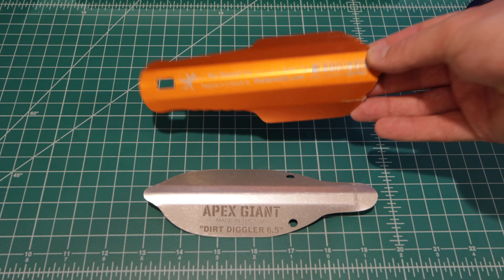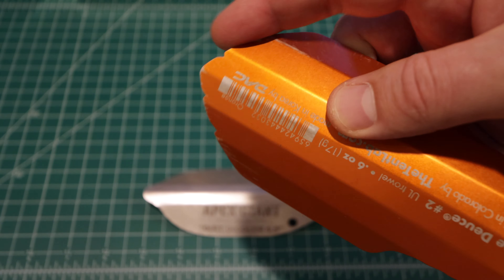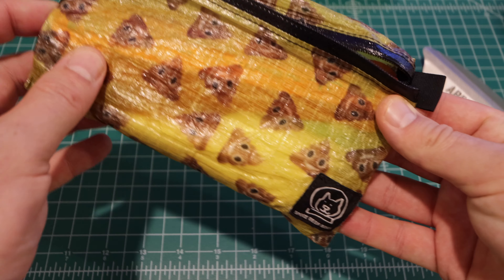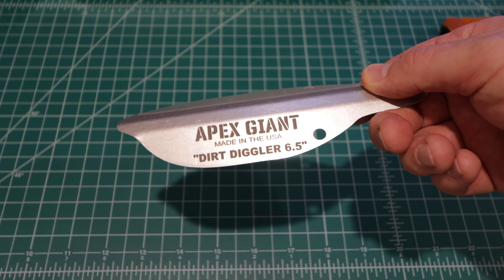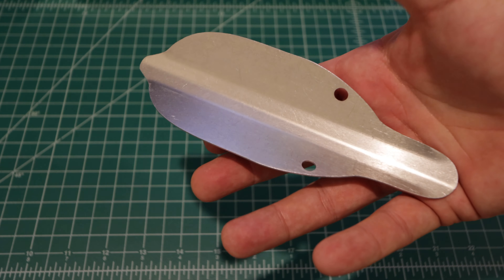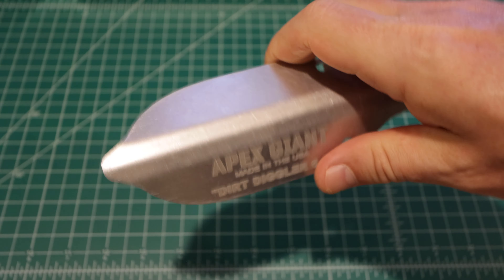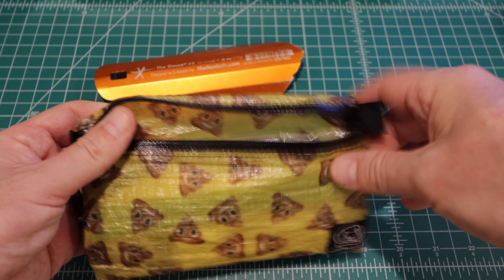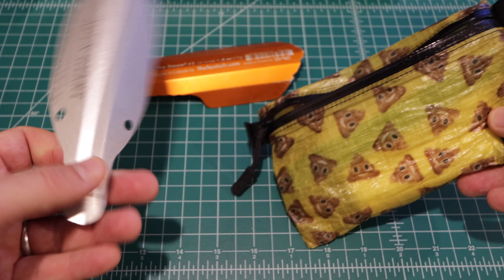The ULTIMATE TROWEL The TentLab Deuce vs Hilltop Packs Apex Giant Dirt Diggler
In this video, we discuss two excellent ultralight trowel options to consider taking on a backpacking trip.

This channel is self-funded and my goal is to share my experiences on trail so you can enjoy the outdoors to the fullest. In every video, my mission is to share the highlights along with mistakes from each hike and to discuss what gear has performed the best for me on trail.

HIKE YOUR OWN HIKE!  Everyone's preferences are different when it comes to hiking. At the end of the day, I want you to stay focused on your personal hiking and backpacking goals and to use this channel as a reference.